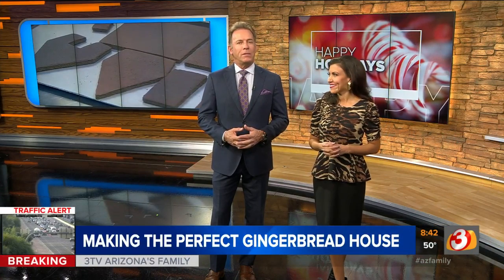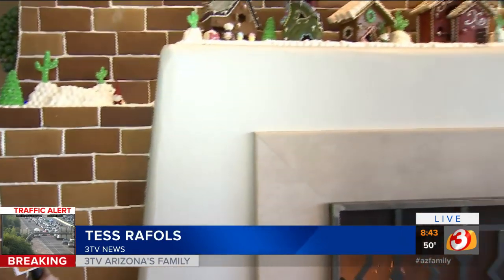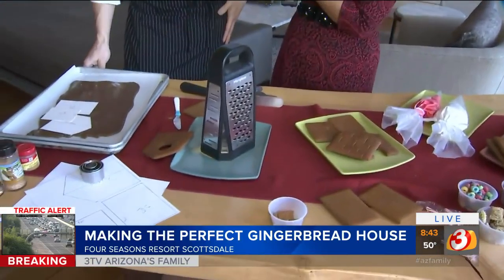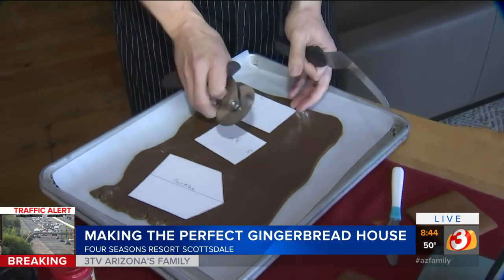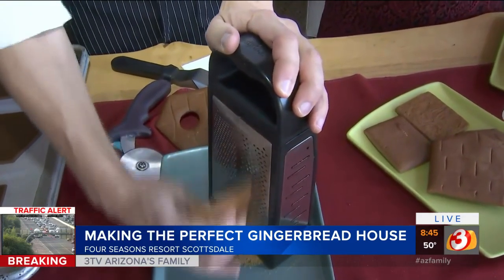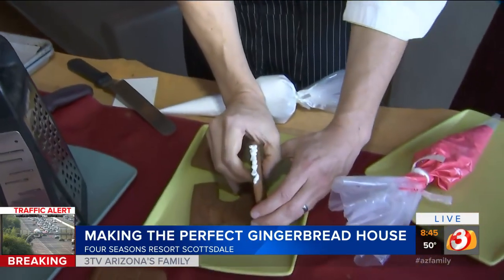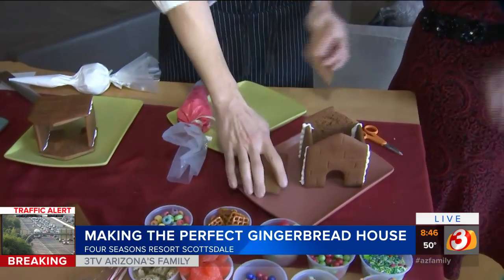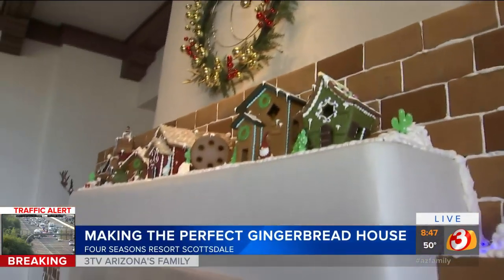Making the perfect gingerbread house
Good Morning Arizona learns how to make the perfect gingerbread house.